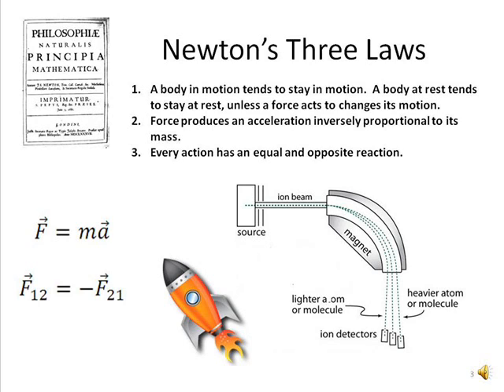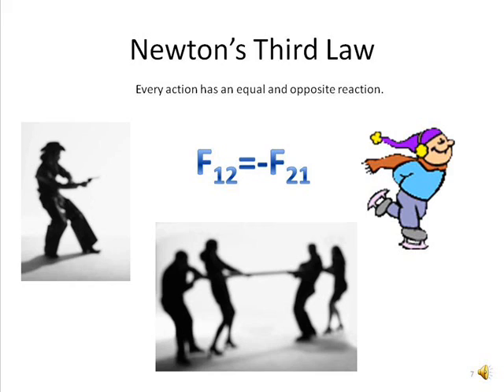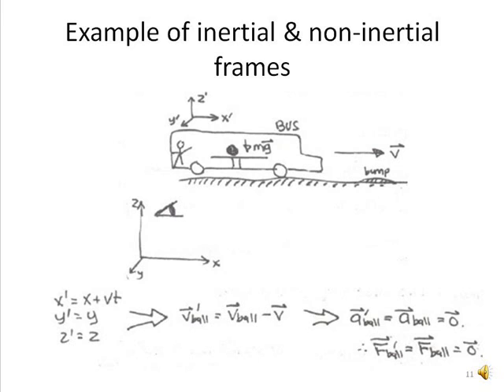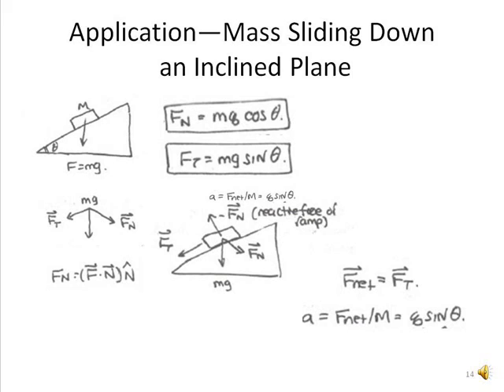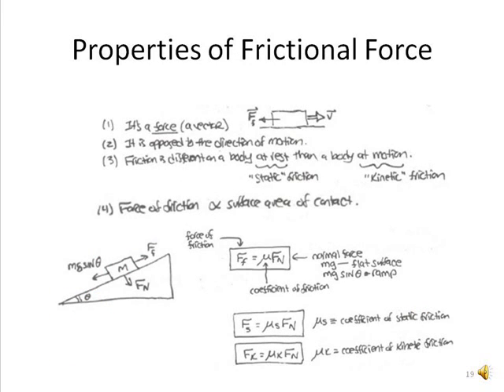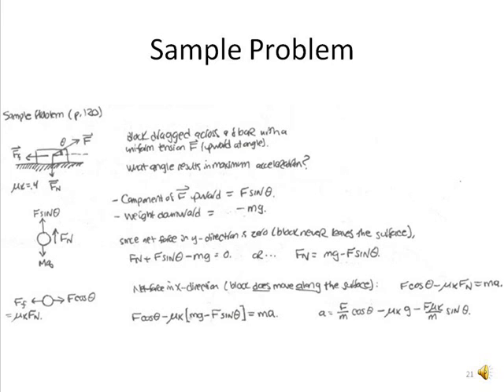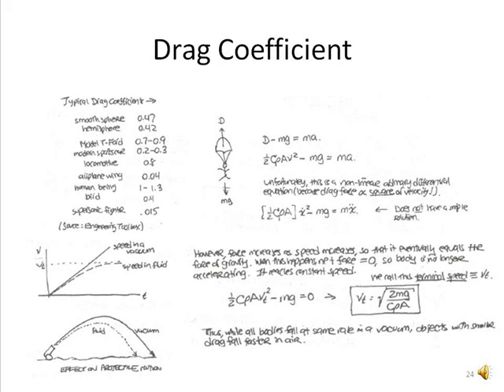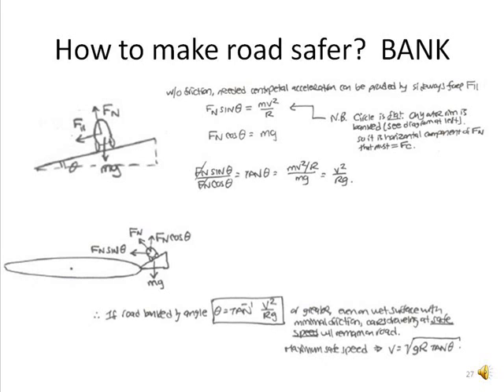Physics I Chapter 5&6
Notes on topics covered in Halliday & Resnick, Ninth Edition, Chapters 5 and 6.  This covers Newton's Laws of Motion and forces such as friction, air resistance, and centripetal force.